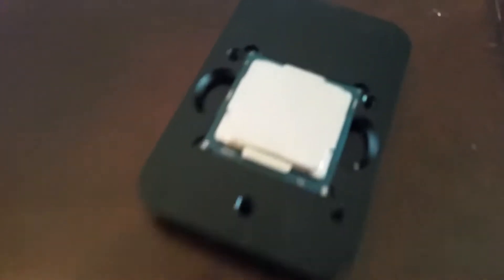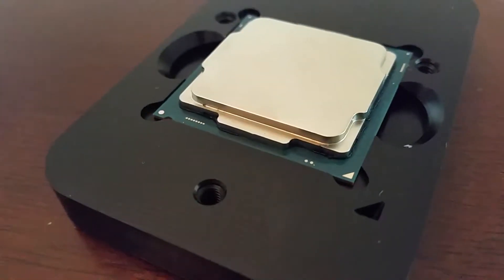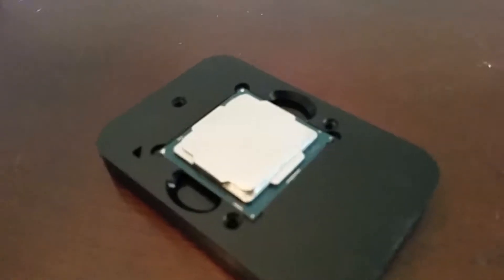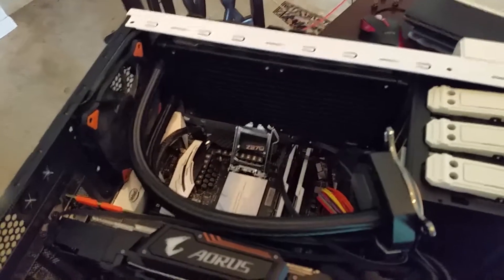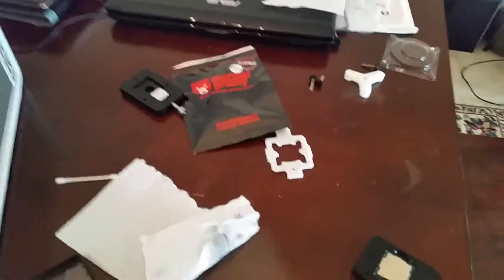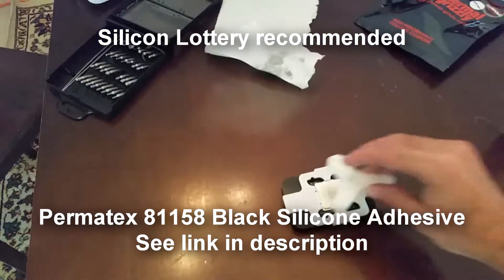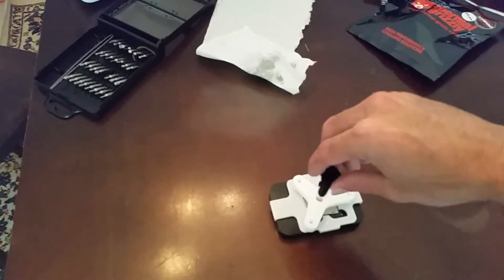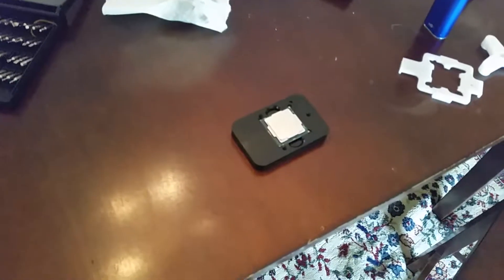7700k Delid results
These are my results, using the Rockit 88 Delid and Relid Tool, and the improvement in temps. I highly recommend it for some willing to risk their warranty to reach 5 Ghz, within comfortable thermals. This tool along with any of the other Delid kits, like Der8auer Delid-Die-Mate 2, will allow a novice to perform this risky job with ease.

AGAIN DELID AT YOUR OWN RISK,
TAKE YOUR TIME AND YOU WILL BE FINE.

Thermal Grizzly:

Kryonaut:      (For Use between IHS and CPU cooler)

Conductonaut:  (for use between IHS and CPU DIE)

Permatex, Silicon Lottery recommended: